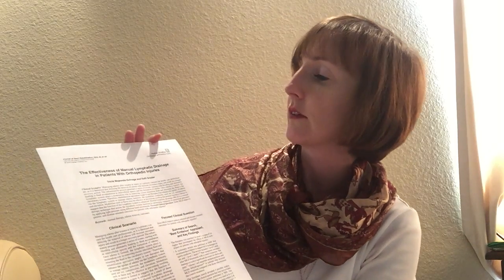Can Manual Lymphatic Drainage reduce swelling after an orthopedic injury?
San Diego Board Certified Massage Therapist Kathleen Lisson shares information about reducing swelling after an orthopedic injury.

Recovery from an orthopedic injury can be difficult for the patient. Is there a safe way to reduce swelling after injury or surgery? This study investigates the effects of a massage treatment called manual lymphatic drainage.

Many thanks to James Waslaski, past chair of the AMTA National Sports Massage Education Council, for sharing his personal experience with Manual Lymphatic Drainage after his own recent hip surgery. The results he felt in his own body inspired me find out more about this effective form of massage.

The Effectiveness of Manual Lymphatic Drainage in Patients With Orthopedic Injuries.

Interested in trying manual lymphatic drainage in the comfort of your own home in the San Diego are?

Kathleen Lisson, CMT, CMLDT, CLT (CAMTC #70128)